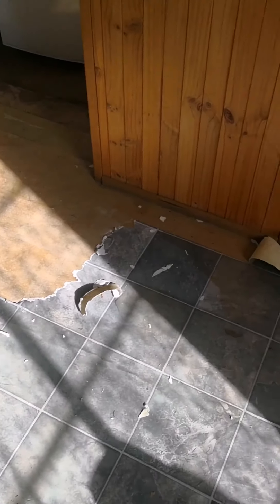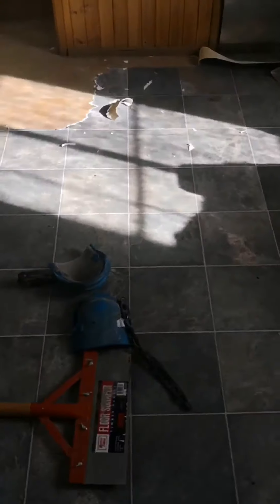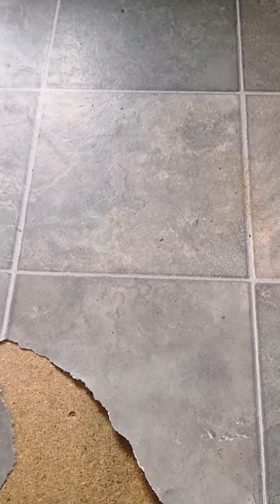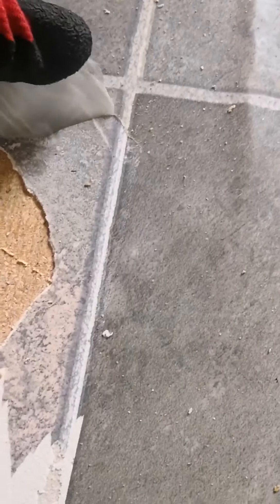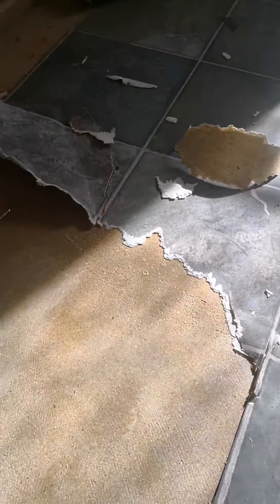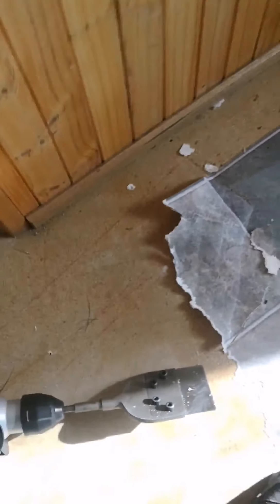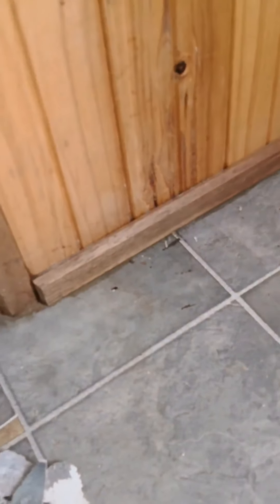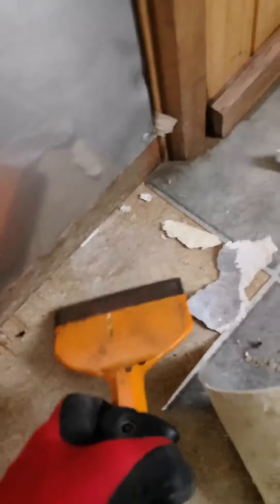How to remove old glue down linoleum sheet flooring (MDF timber subfloor)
Renovation requiring the existing floor to be removed. Using a rotary hammer drill and SDS+ floor scraping attachment and makes the job a little easier. When lino/vinyl is adhered well high traffic areas such as the doorway shown in the video, hand tools and manual floor scrapers don't quite cut it. I would only recommend using this method in a small area, for large areas (+25m2) an automatic walk behind floor scraper would be a better option